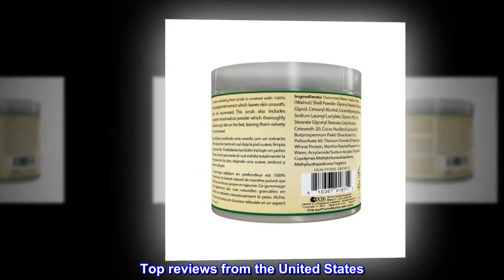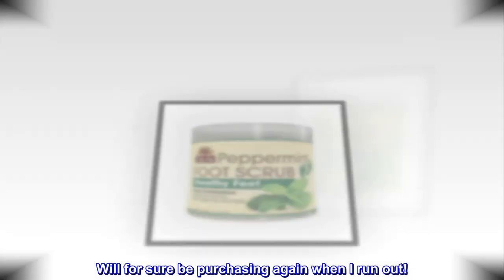OKAY Peppermint Foot Scrub, 6 Ounce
Promotes healthy skin
100& natural peppermint extract
Free of Sulfate, Silicone & Paraben
Skin feels velvety soft and renewed
Make sure you have the softest feet around with the Peppermint Foot Scrub from OKAY. OKAY has been dedicated to bringing only high quality products with all natural ingredients to their customers. They strive to ensure that each product can meet the needs and exceed the expectation of anyone who tries their products.
The best stuff for your feet!
I started doing at home pedicures & I use this after I've sanded my feet. It smells absolutely AMAZING & leaves your feet feeling soft!!! At first I thought this was a small container when it arrived but a little really does go a long way. Will for sure be purchasing again when I run out!